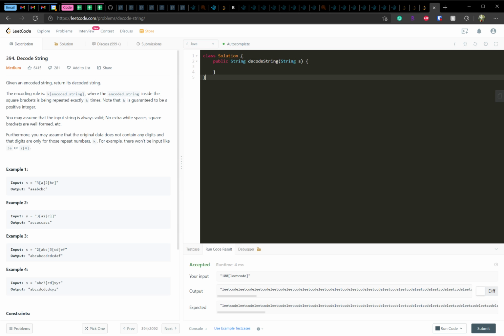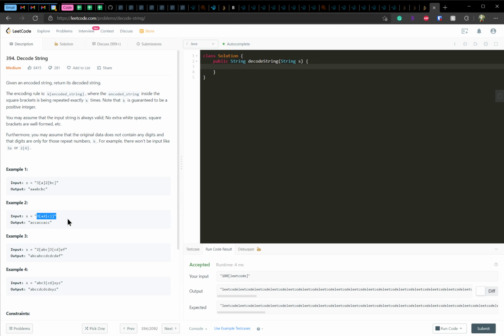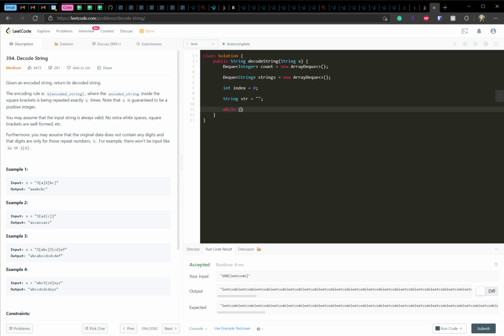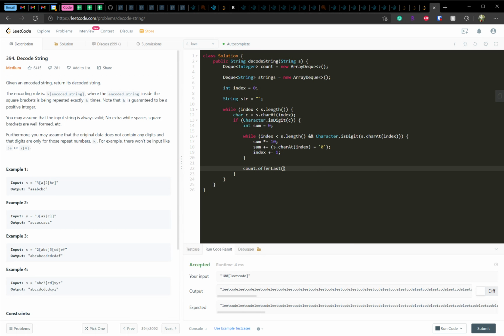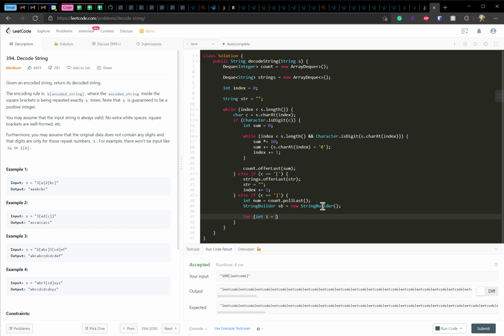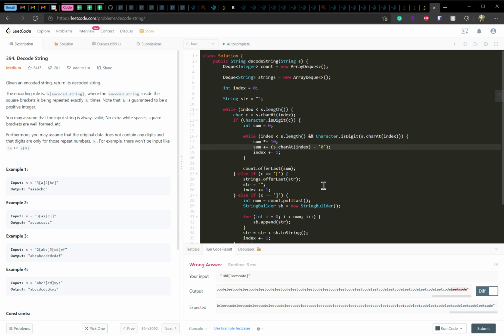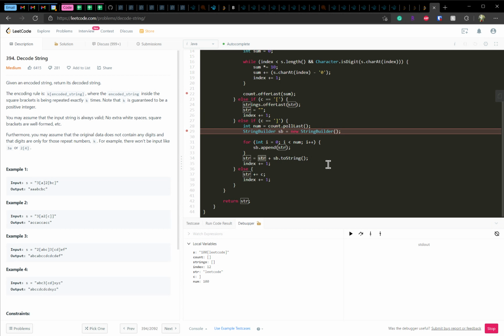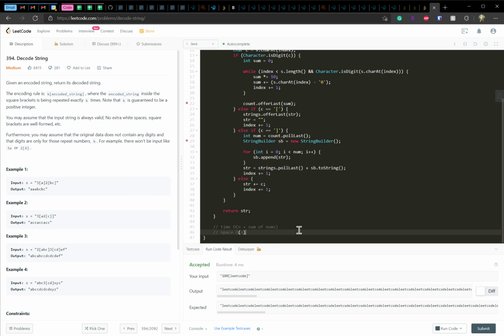394. Decode String LeetCode Java solution